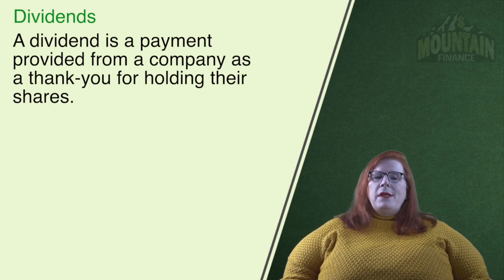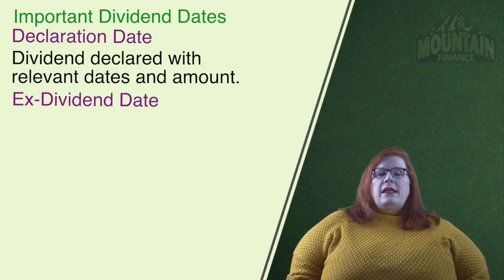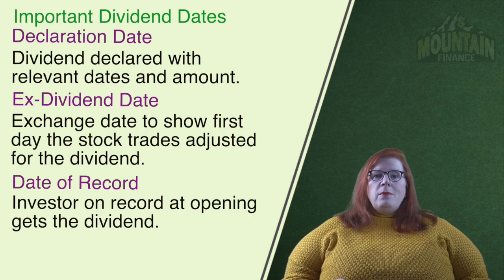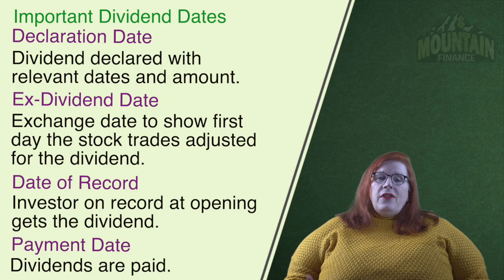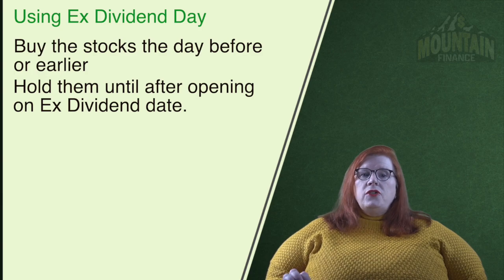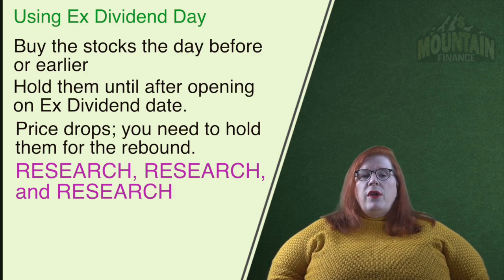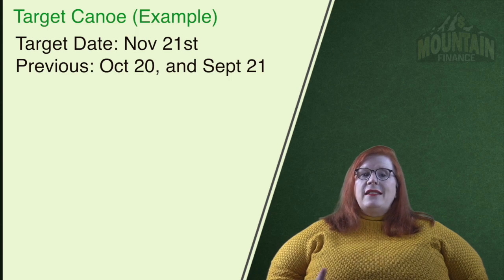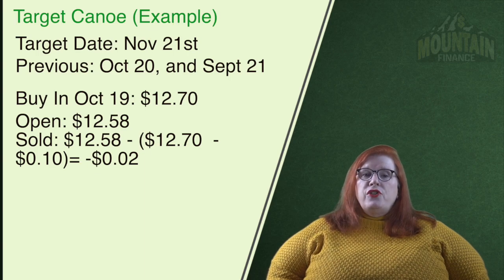Stacking Endless Dividends with Dividend Capture Strategy!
One way to create some serious passive income is to string together a lot of dividends on the same capital and that is what the Dividend Capture Strategy is all about.

CONNECT

SUPPORT

BOOKS